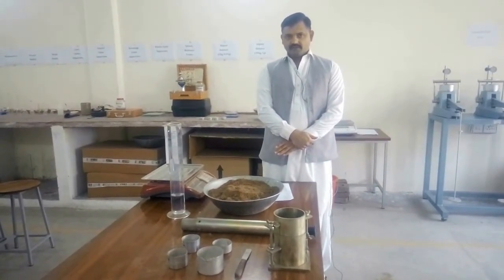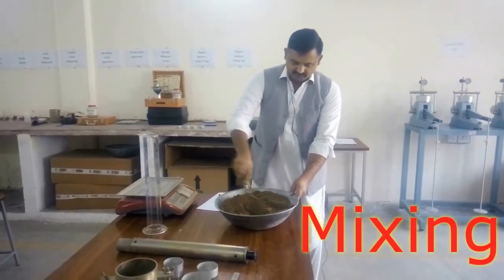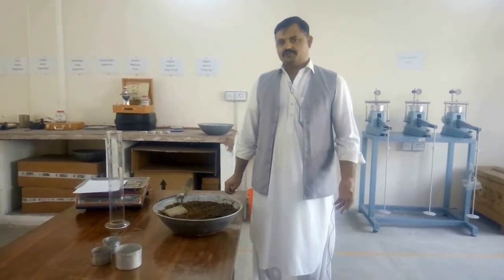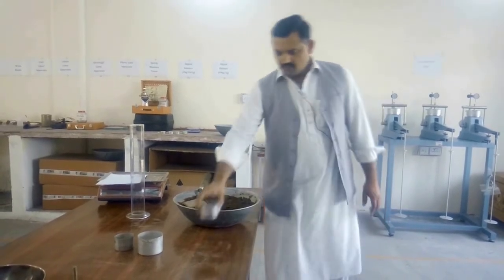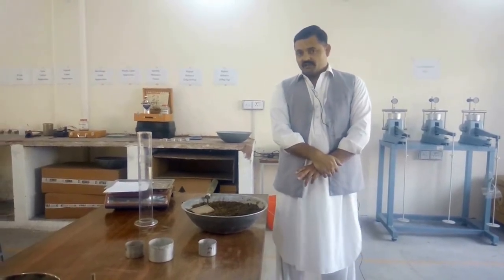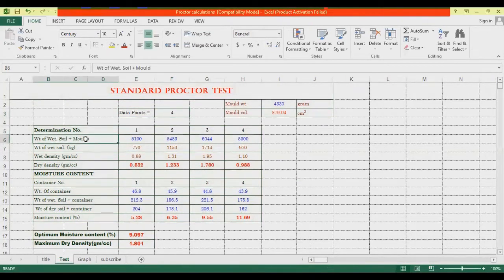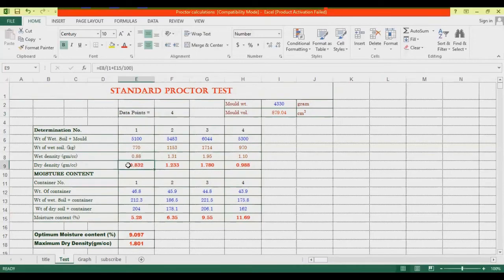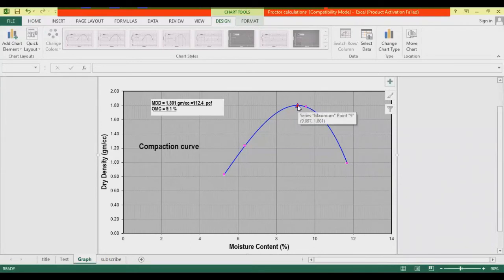Standard Proctor Compaction Test|| Excel Calculations|| Graph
In this video you will become expert of the following things.
1. Concept of Standard Proctor compaction Test given by A.A.R Proctor in 1933
2. How to Practically perform Standard Proctor Test
3. How to do the Excel calculations for Standard Proctor compaction Test
4. How to Draw Compaction curve
5. How to find Maximum Dry Density & Optimum Moisture Content from the Compaction curve